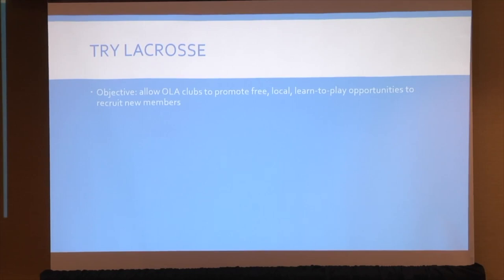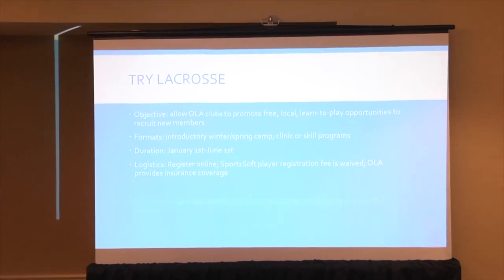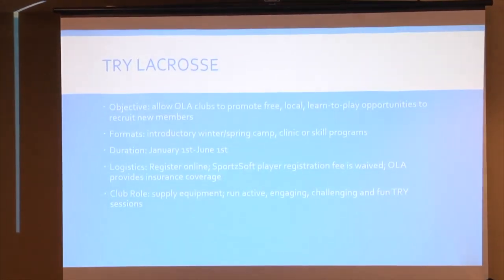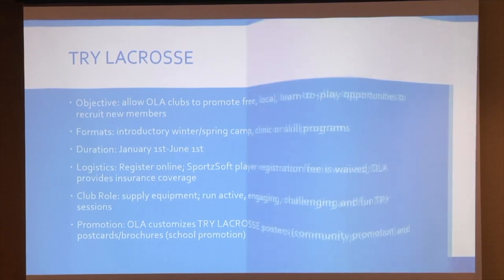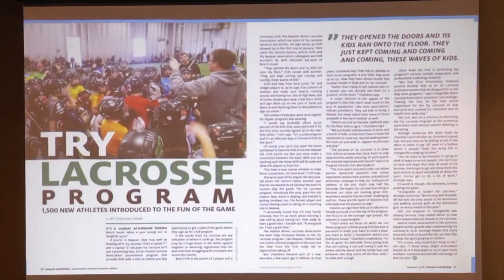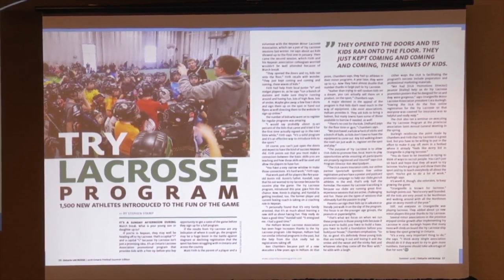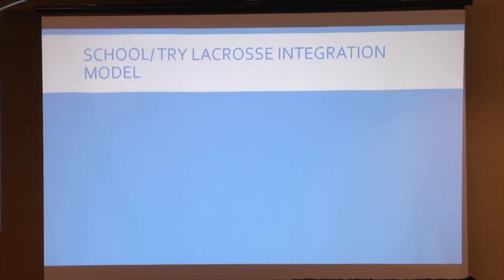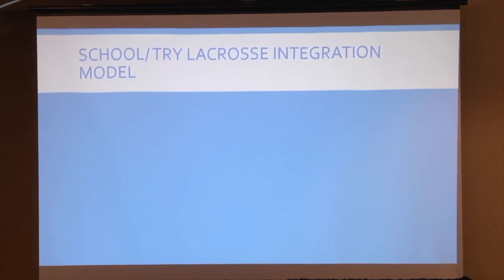Try Lacrosse and 3 on 3 Mini Game with Ron MacSpadyen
worldlacrosse.sport